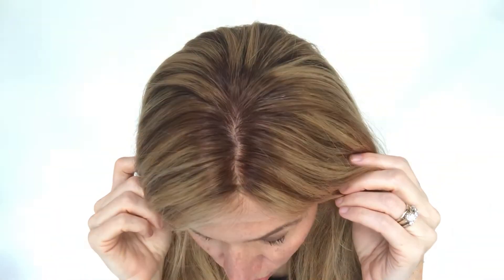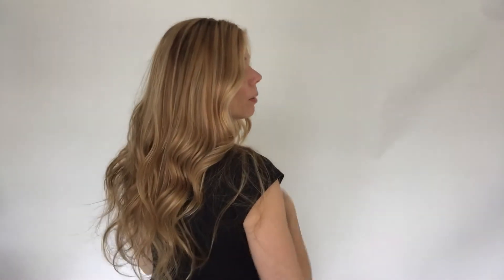#758 Gardeaux Wig (medium cap)